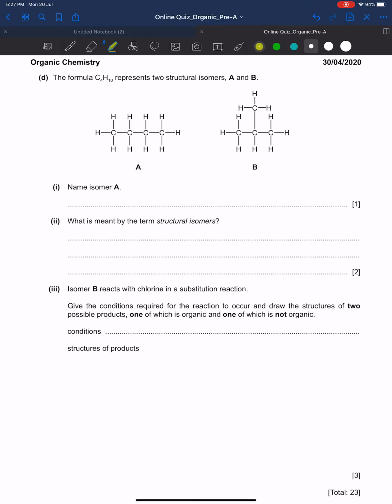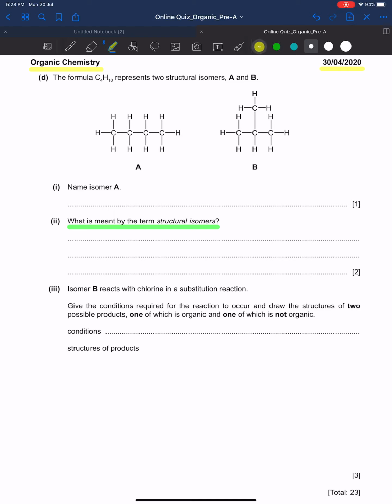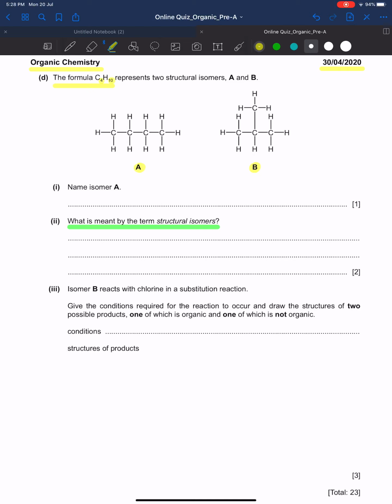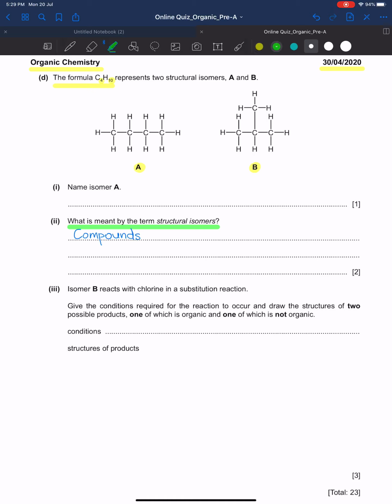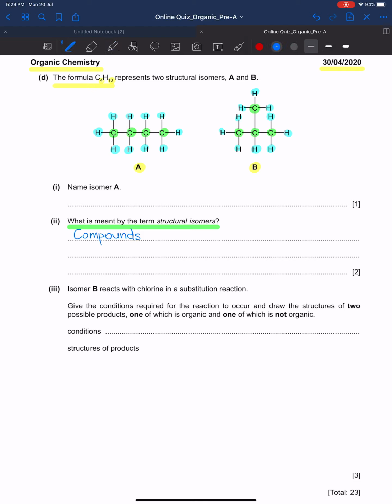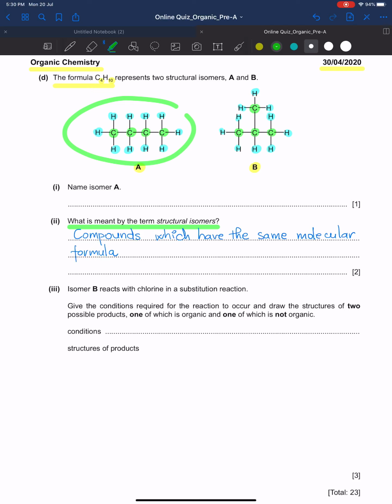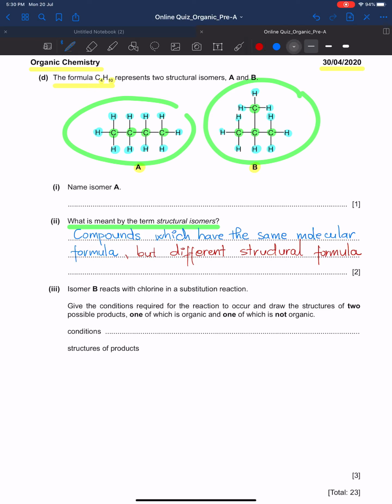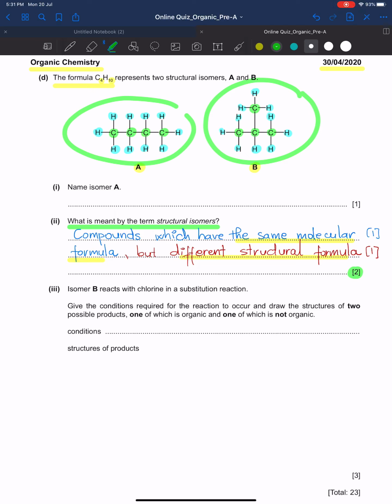Simple Tutorial On Structural Isomers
Today at Chemistry Tutorials, we take a look at Structural Isomers.